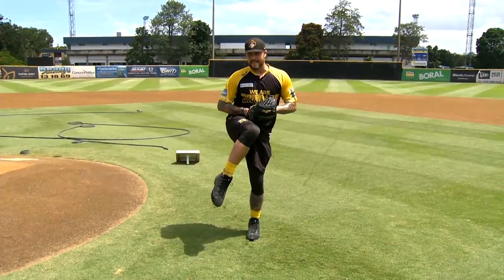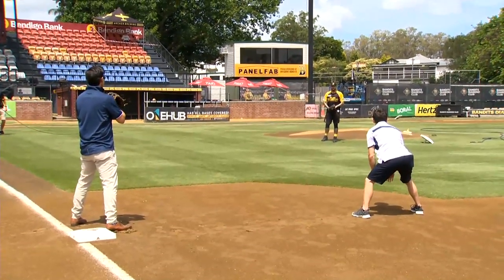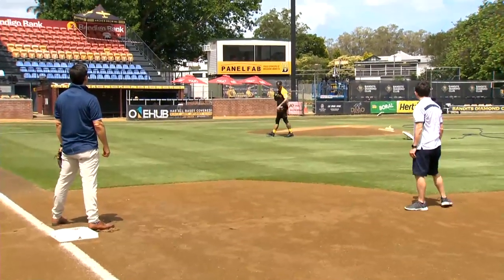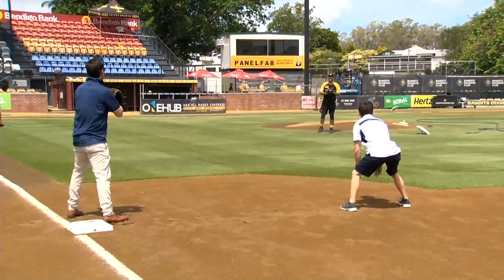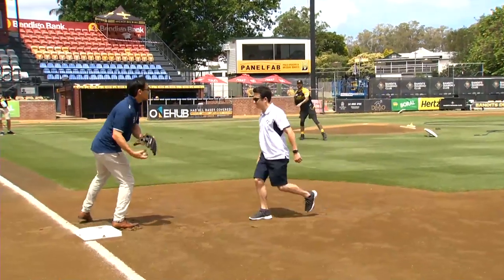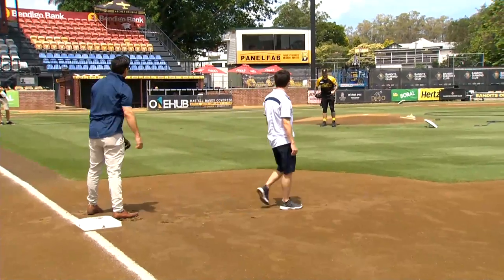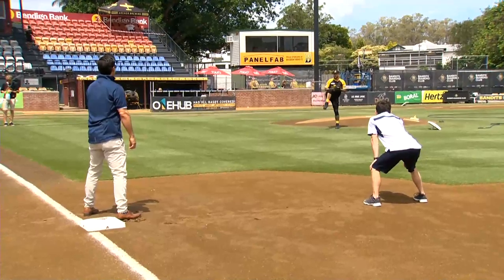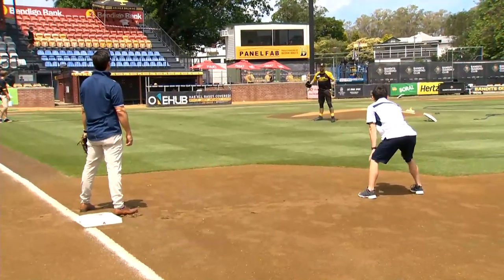GFORM PRO TIP: Travis Blackley pickoff move 2/2